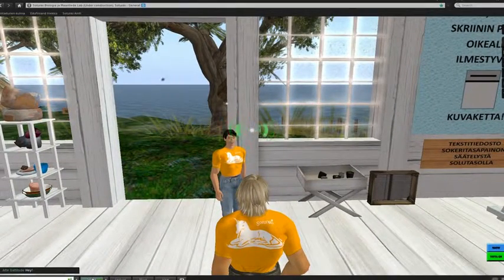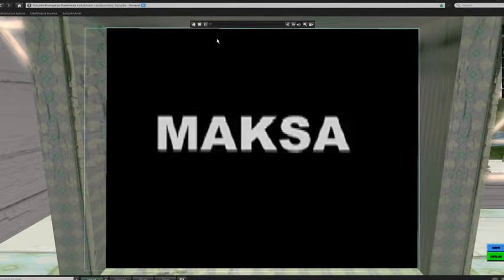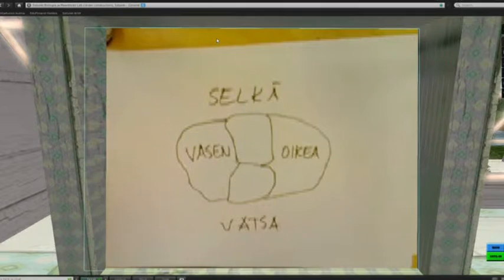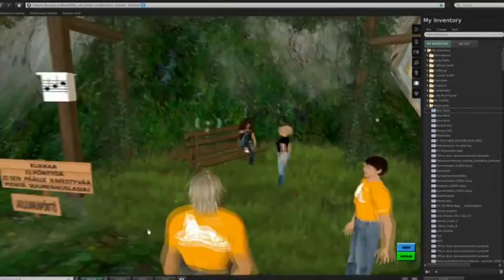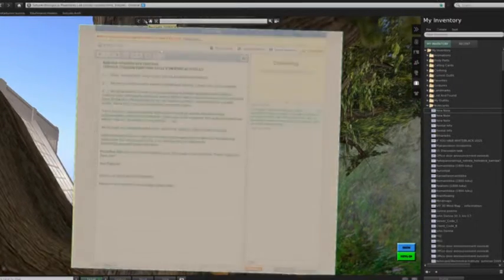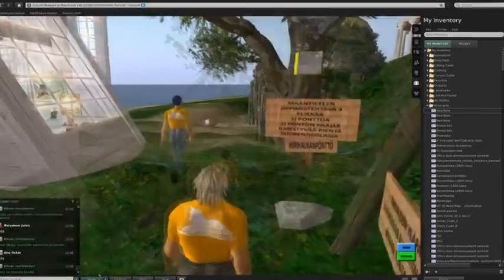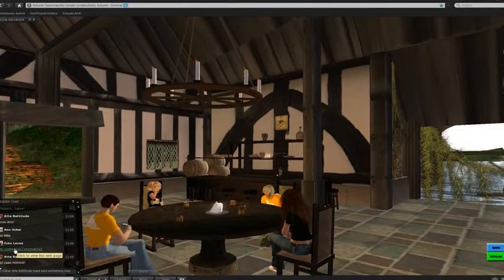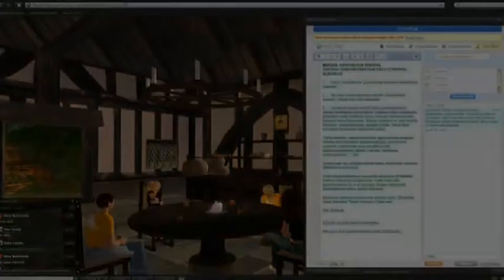Sotunki-biology-eng.m4v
Experiential learning of biology in the Second Life by the Sotunki Distance Learning Centre in Finland.